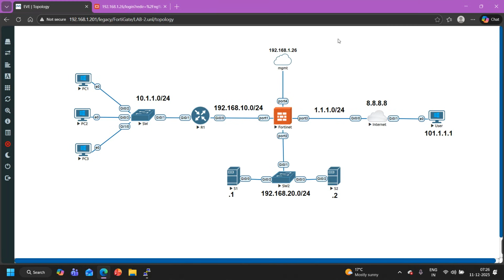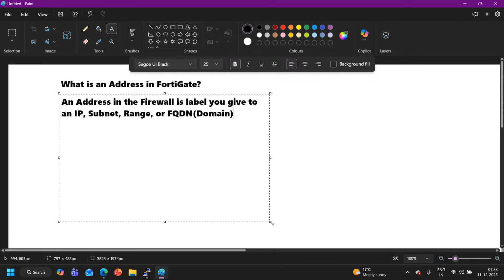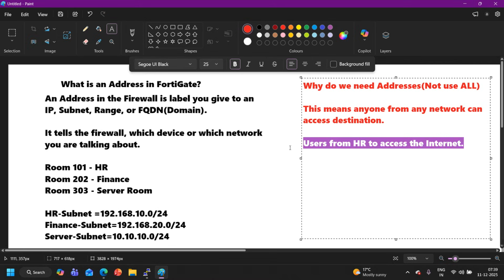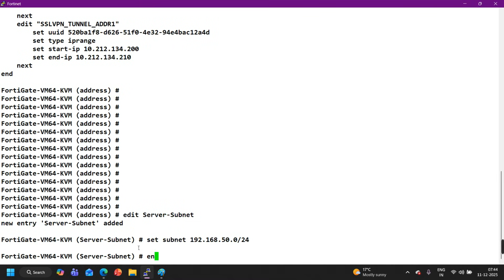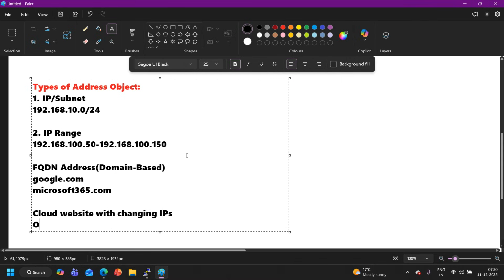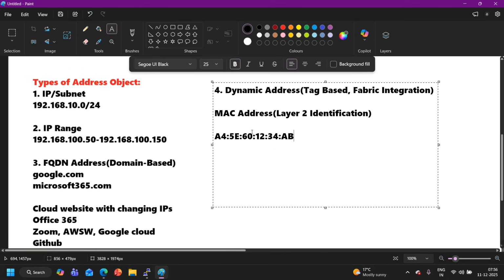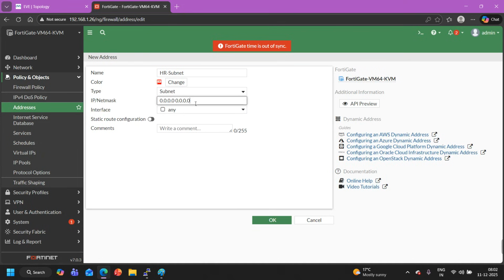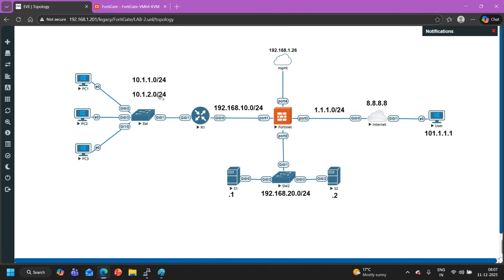Day 26 FortiGate | Address Object and Group on FortiGate Firewall with Configurations